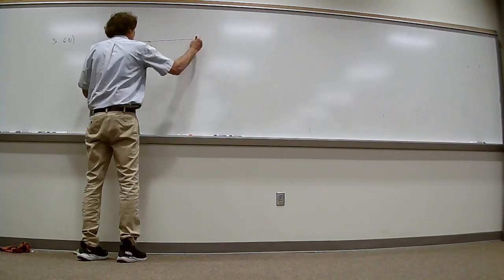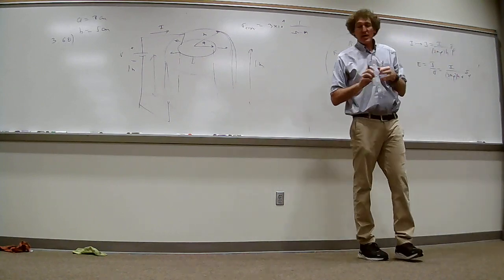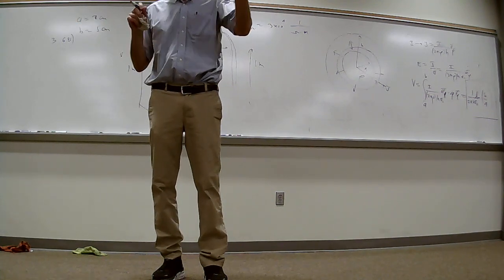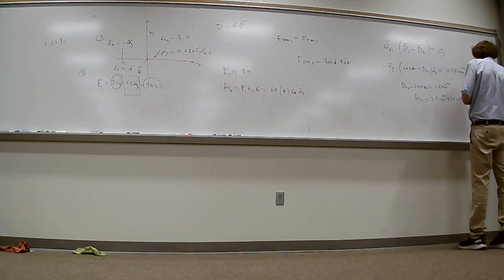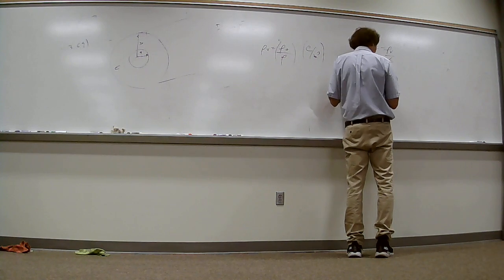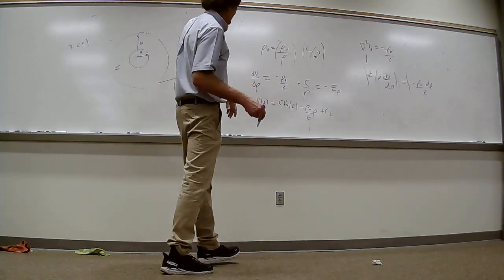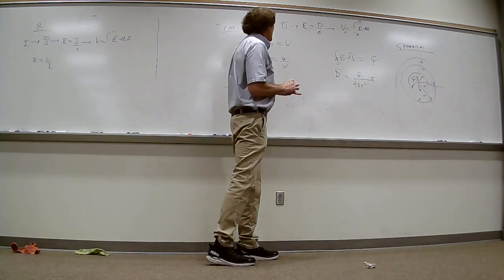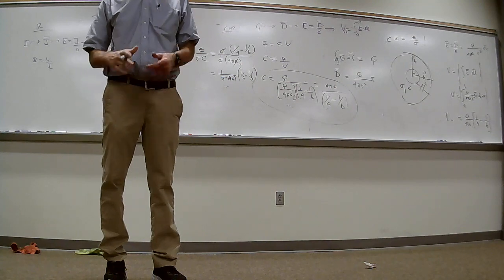Day 20: ELEC 3310 | Dr.Baginski | March,1, 2023